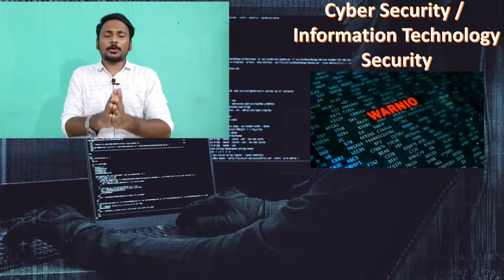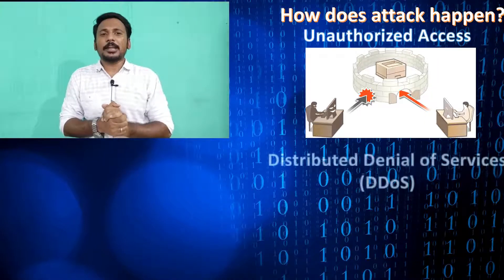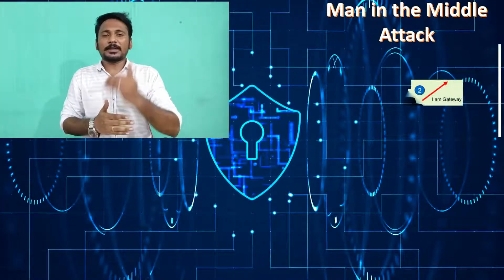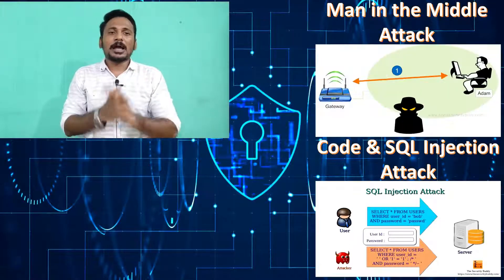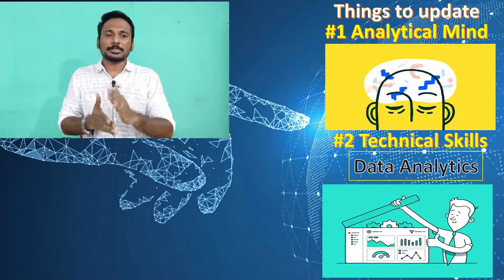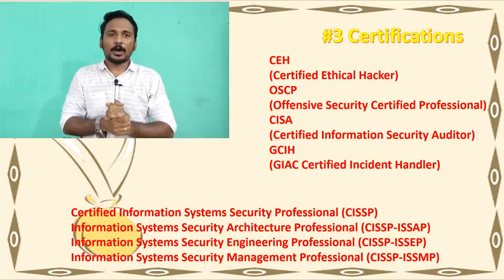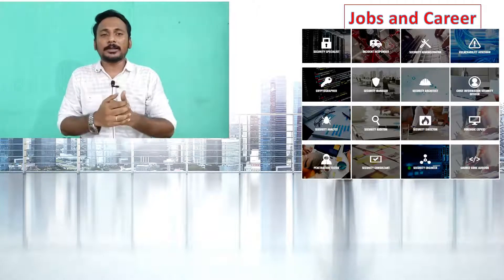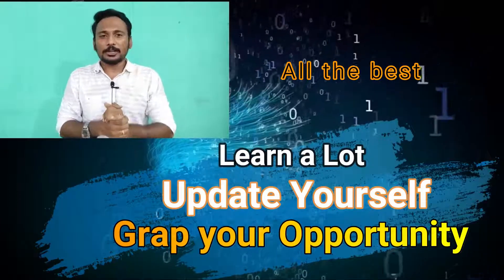BE / B.Tech Cyber Security in 2020 | Higher Studies Career Selection in Tamil | Engineering Updates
This video helps you to select your career in higher studies. Here I delivered the new Engineering course on Cyber Security. You can get ideas on this course, purpose of selecting the course and jobs related to this course. I hope you got clear ideas on this higher studies. Cheer up! Thanks.

Engineering Course after 12th in 2020
Computer Engineering courses update
New Engineering courses in 2020
Security courses 2020
Online courses for cyber security
Jobs in cyber security
Trending Engineering courses in Tamil
Career after 12th science
Engineering in Cyber Security
Engineering in Ethical Hacking
New courses in Cyber Security
Tips to select higher studies in Tamil
Career Selection Tips in Tamil
Latest Higher studies course

Click the link to know the jobs and career in cyber security

Top 5 Jobs in Cyber Security | Certification in Cyber Security in Tamil | IT Jobs 2020 in Tamil